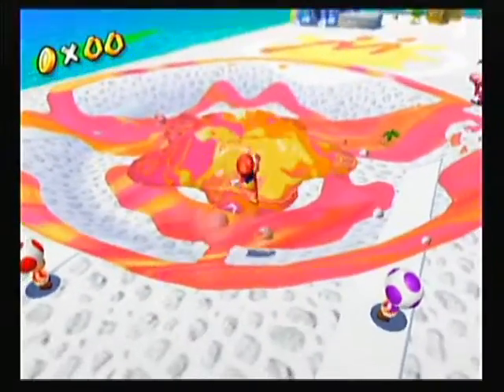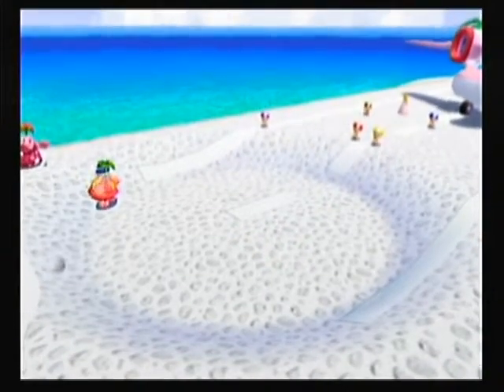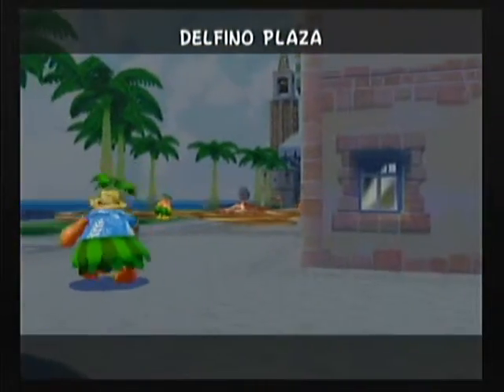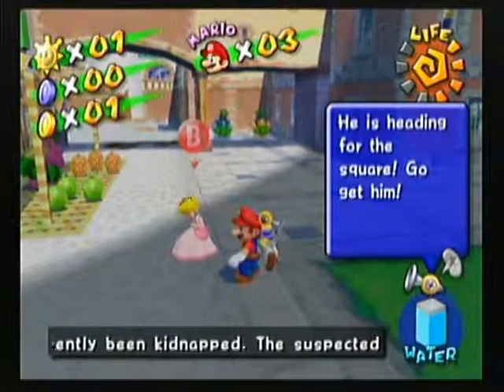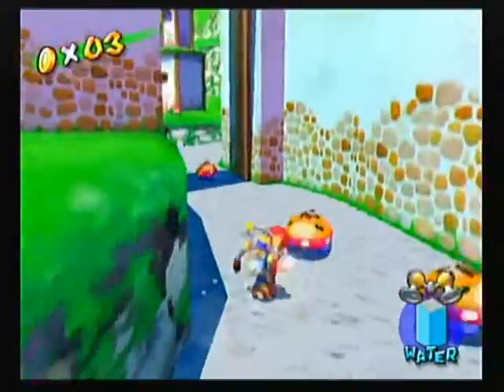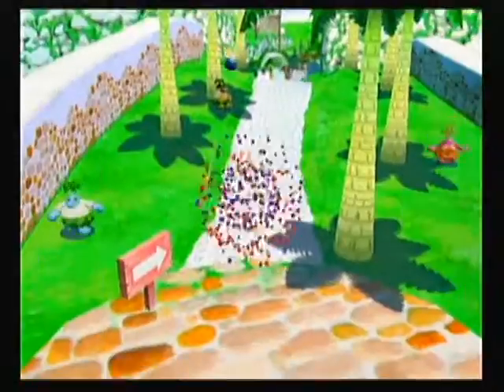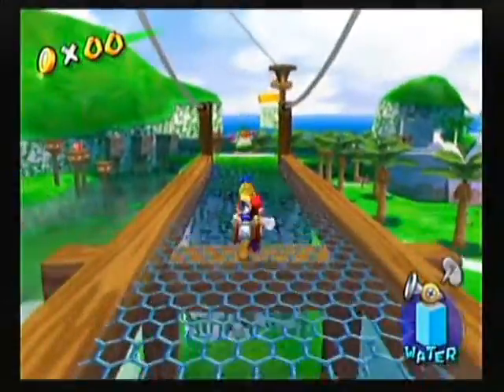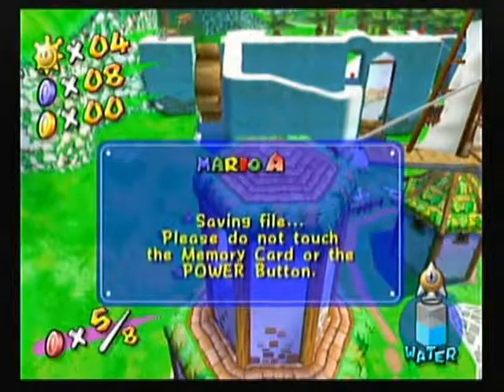Super Mario Sunshine Episode 1